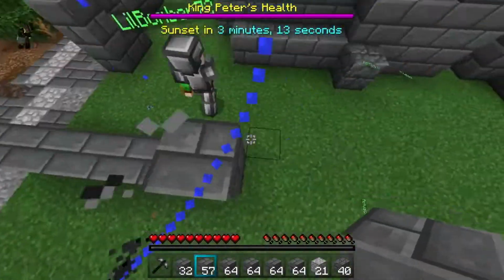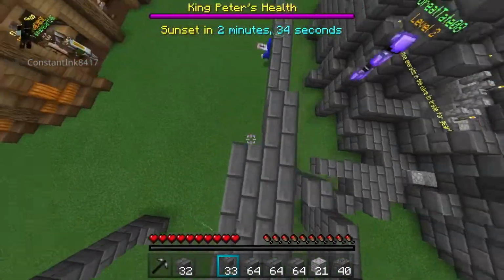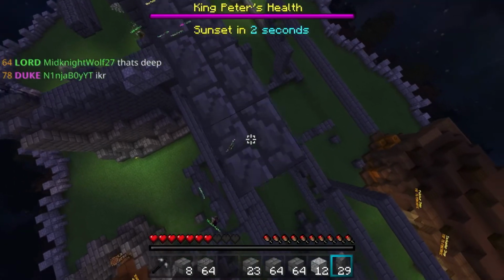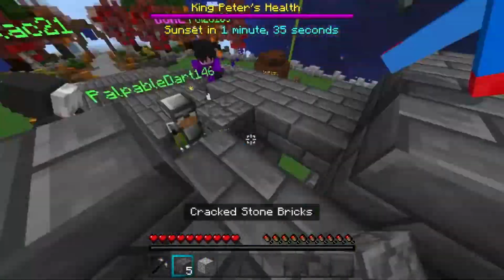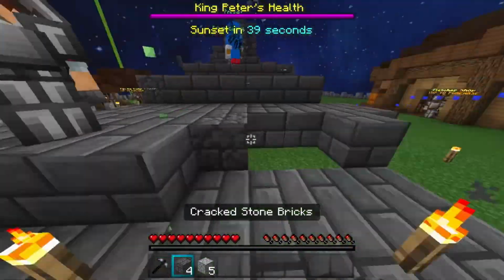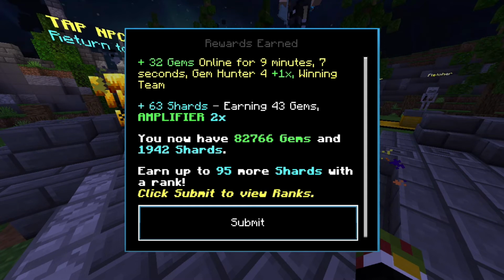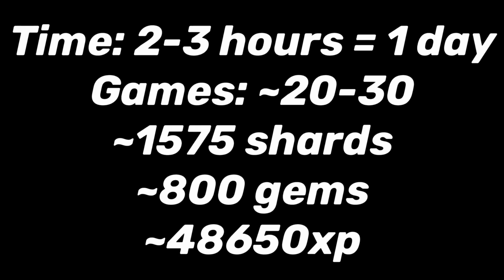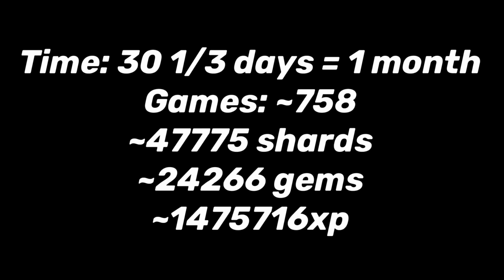How to win Castle Defense FAST!!🏰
I am teaching you guys how to win Mineplex Castle Defense SUPER FAST! ~5 minutes “Mob Strat”

⚙️Settings
Fov: 90
Sensitivity: 80-85

🎵Music

⚔️Texture Pack
My 500 sub pack (not released)